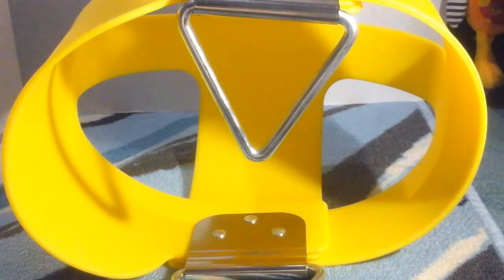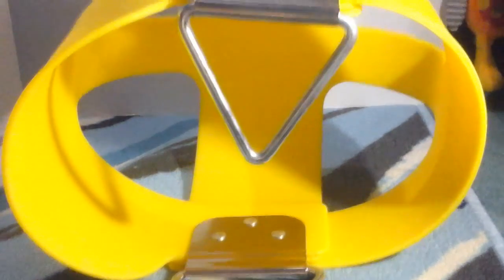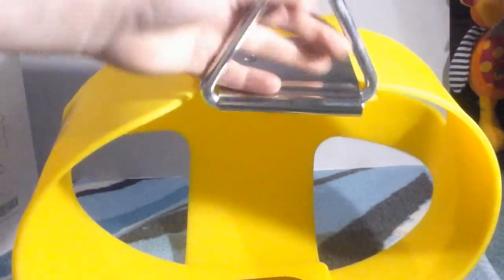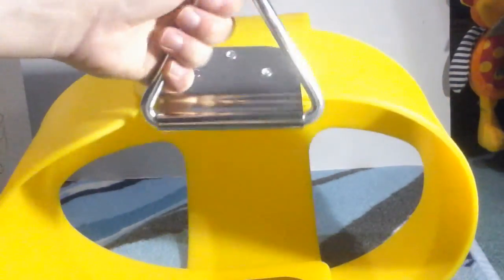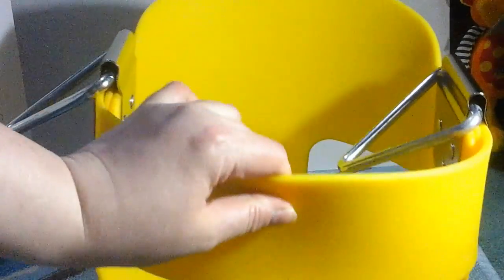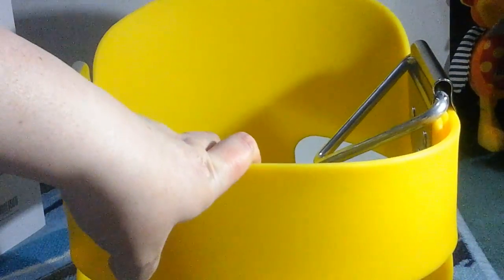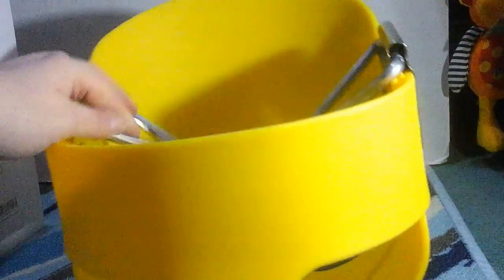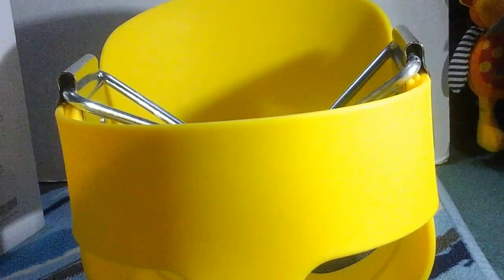Viment High Back Full Bucket Toddler Swing Seat - YellowOffered by Viment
This Viment Full-Bucket Swing Seat is very nice to have for my son. It is very well-made nice high-quality materials that should hold up well over time and through prolonged use. This is extremely heavy duty and it is made of a nice very very thick plastic material that is extremely durable and strong I definitely trust that it will hold my child in properly during use. This does not come with the straps or chain to hang it you do need to get those yourself but it does already have the hooks to hang it attached to it. The hooks attaches are very strong and durable they're solid metal and I trust also that these two will be safe for my child and hold their weight nicely they are bolted into the plastic so they are very secure. This is just like the ones that they have on playground for children to play in so these are meant to be outside withstand any type of weather. This is a very bright yellow color which I like because I have a son it is perfect for him to use but I can also use it for my niece. All-around I think this is a really great product it is really worked well for me and my needs and I enjoy having it a lot. I have not had any problems or issues with this product so far it has been great. It is exactly what I was expecting and is accurately described in the description and photos provided.